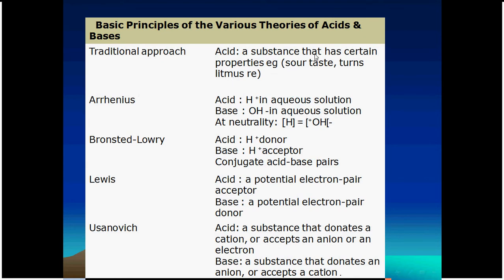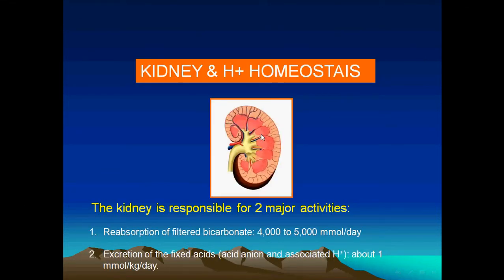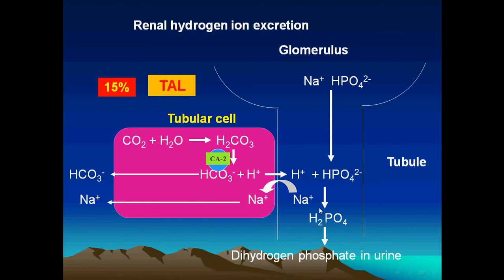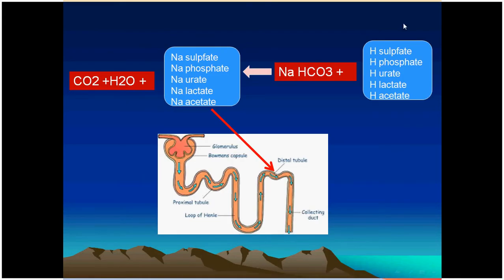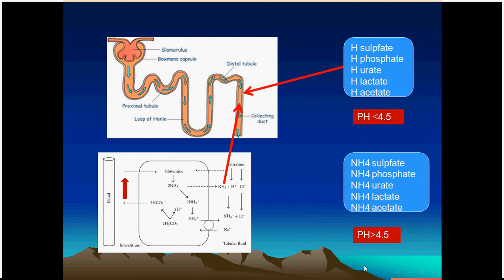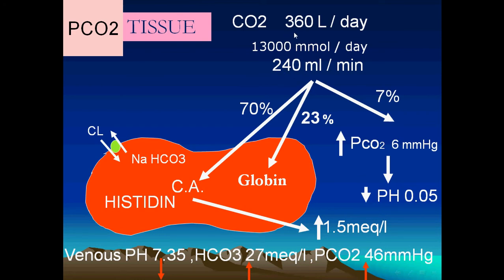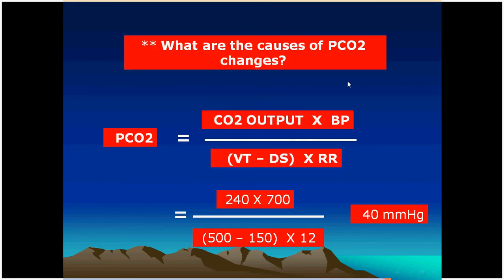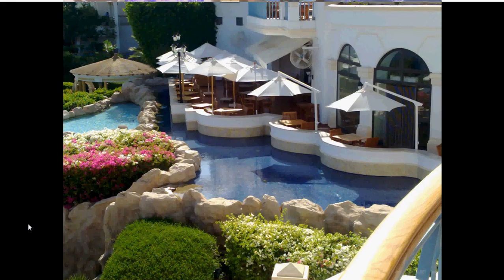Arterial blood gases interpretation hydrogen ion homeostasis.-4/29 (English)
It is an interpretation of the ABG through the use of Henderson and Stewart equations with good explanation of the basic physio-chemical characters of the plasma, the monitoring formulas, and discussion of interesting cases through a nicely developed monograph